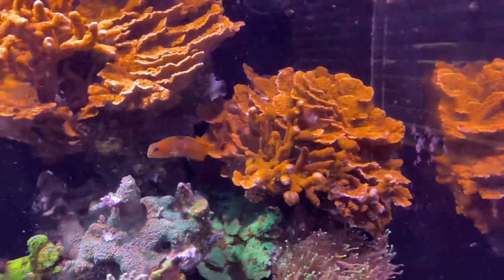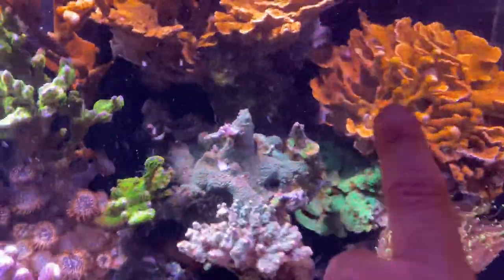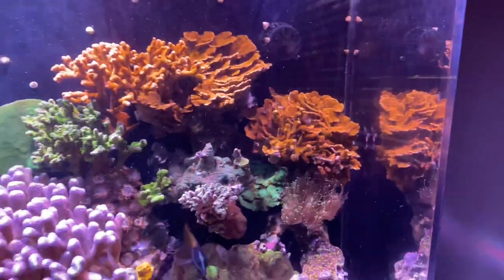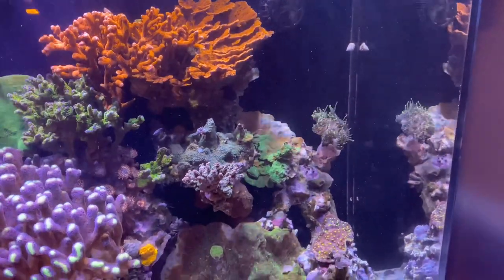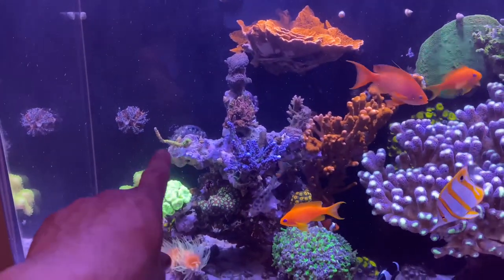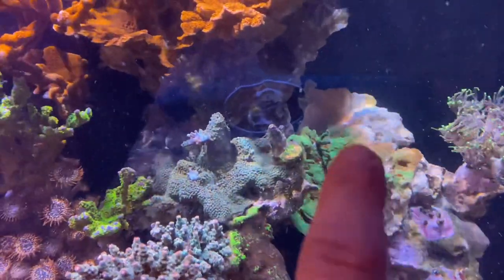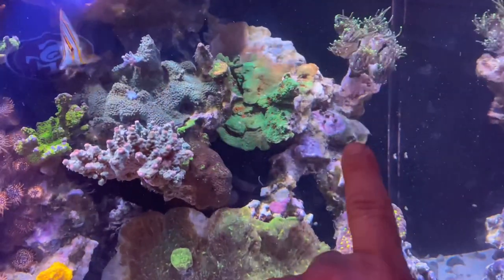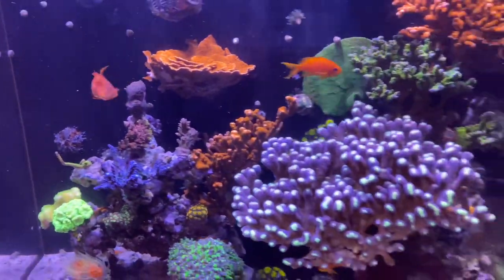Office Reef Tank.. Bye,Bye Monti “Quicklook”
Just a little Quicklook on what I did with my office time just a recent. I like the fact ; more room in swimming for fish and growing room for coral.￼ Montipora colony was just to big and overgrown it’s spot.

Patience and Stability 👍🏼👍🏻👍🏼👍🏻✌🏼